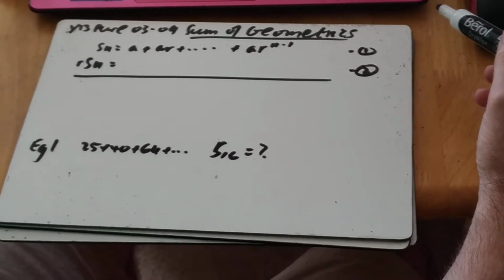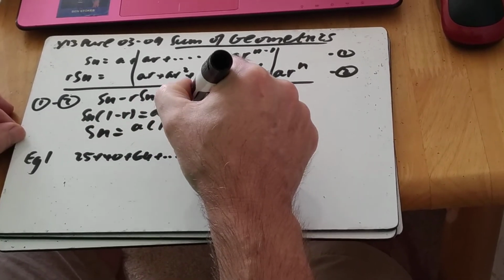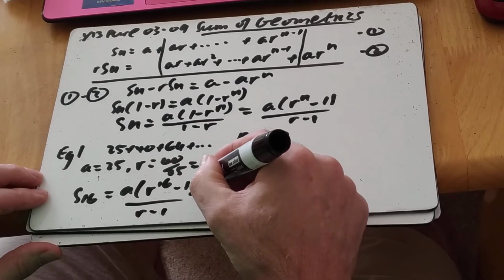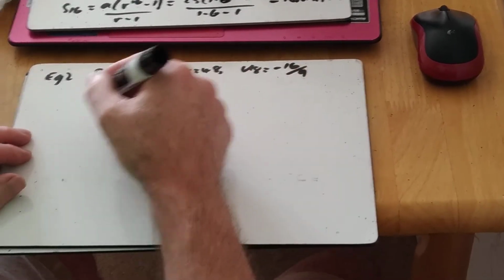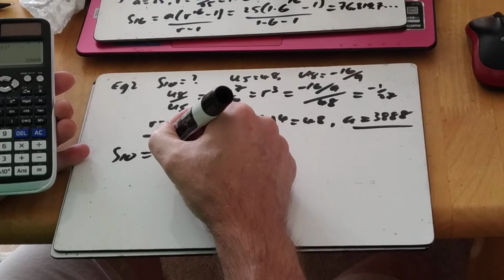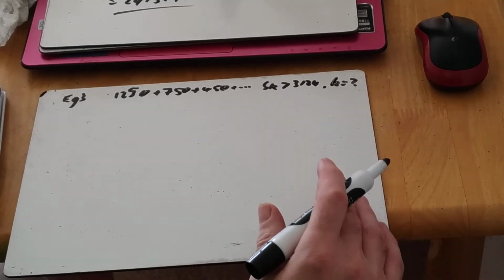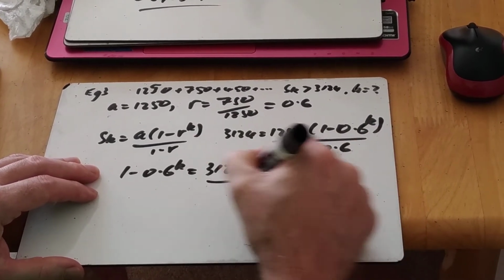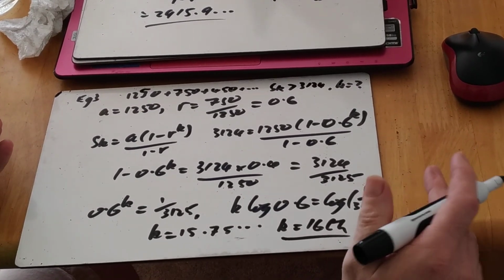Y13 Pure 03-09 Sum of a Geometric Series